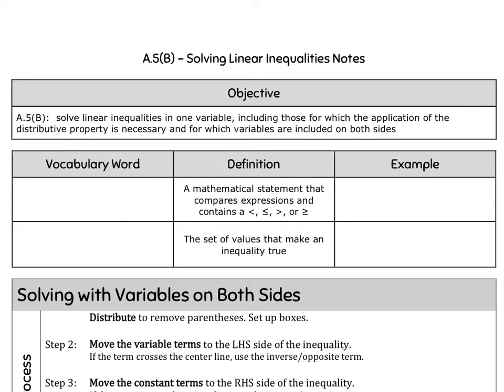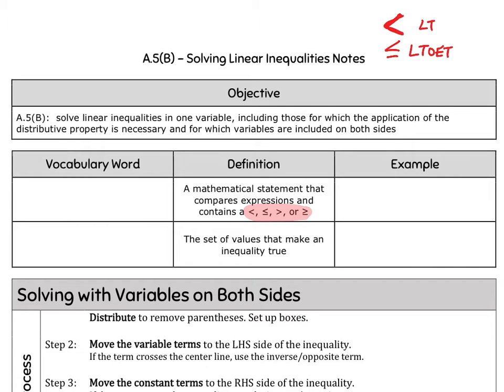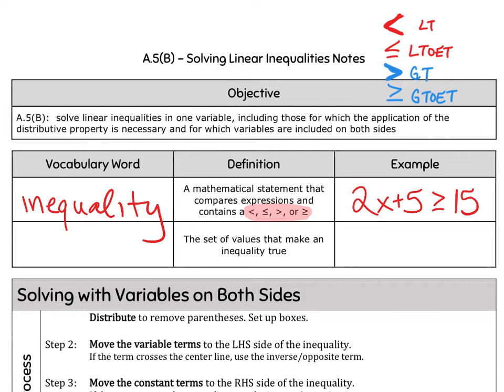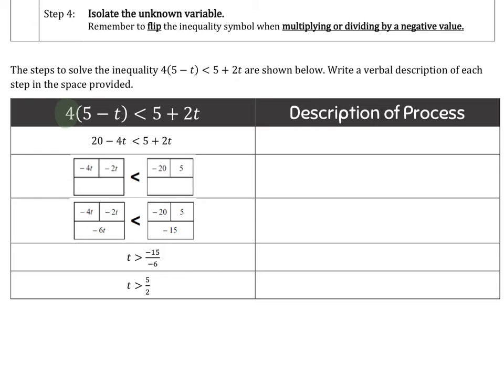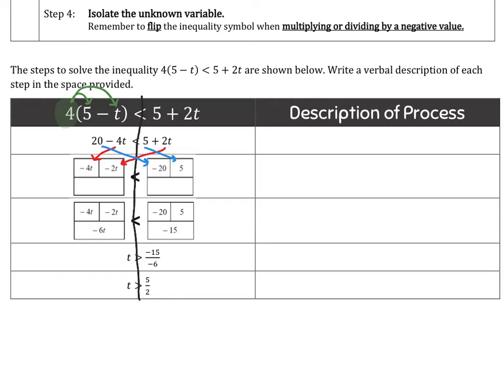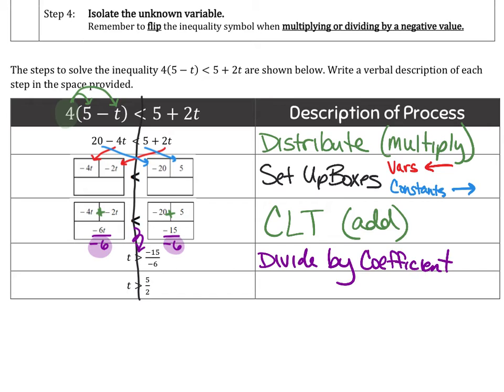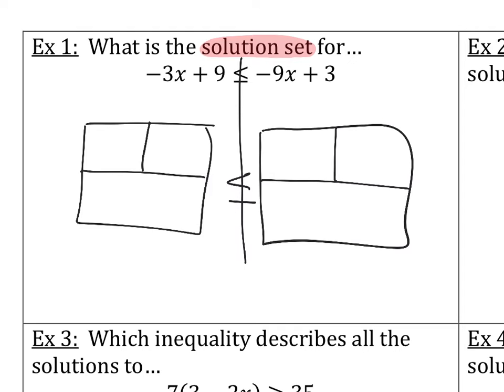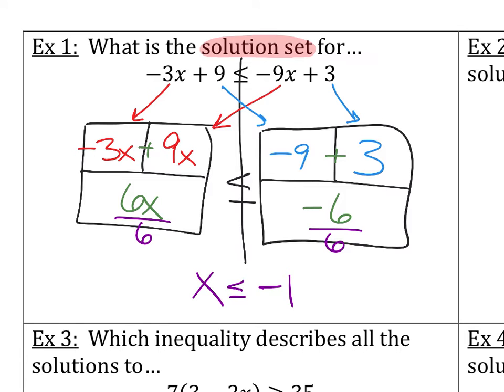Solving Inequalities 5B